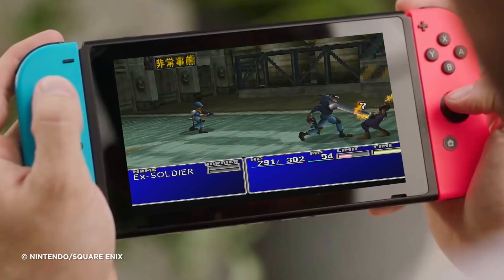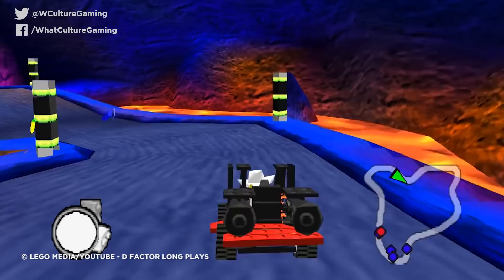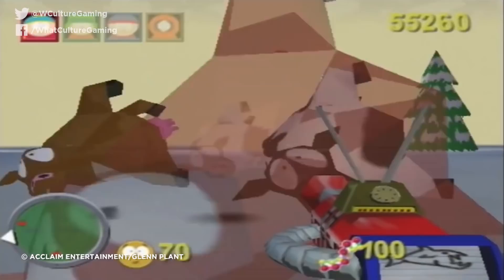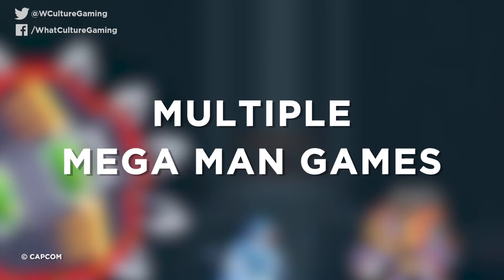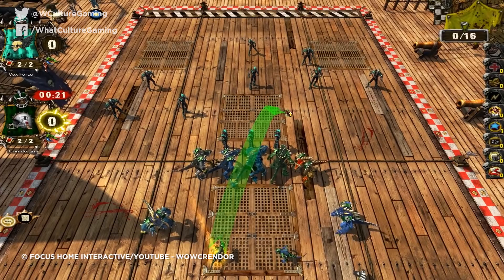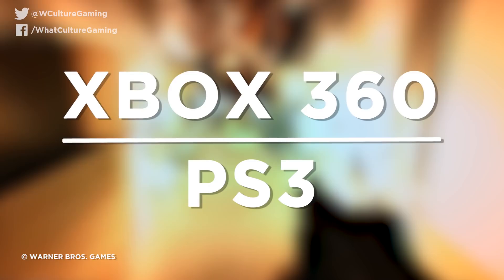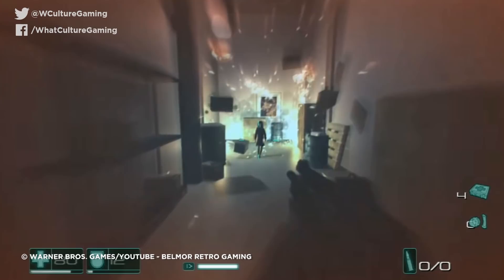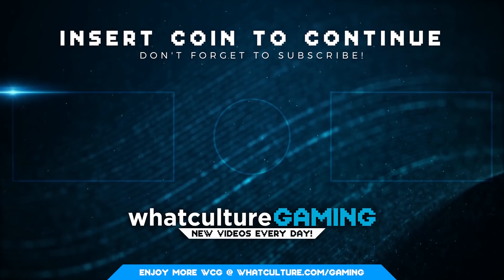10 Video Games Butchered Through Terrible Ports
Video game ports are usually pretty great. Getting an arcade title or older game on a new system is fantastic, especially if you didn't have the original, or you don't own the older console anymore. However, not all of these ports go to plan...